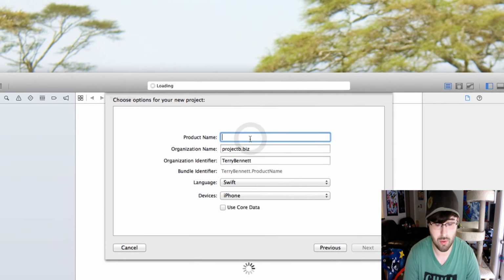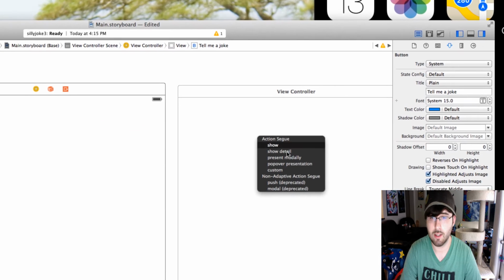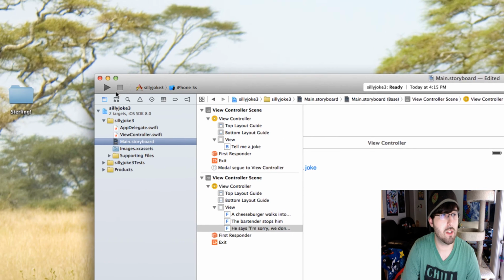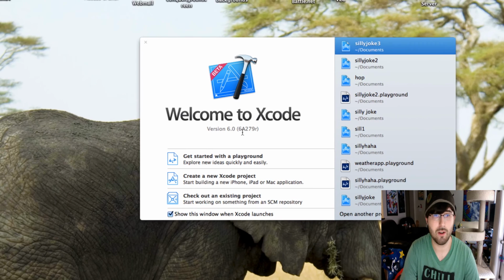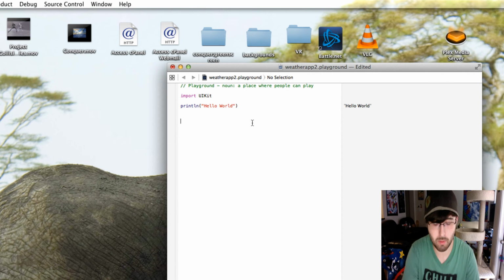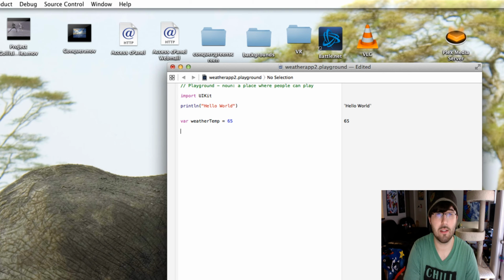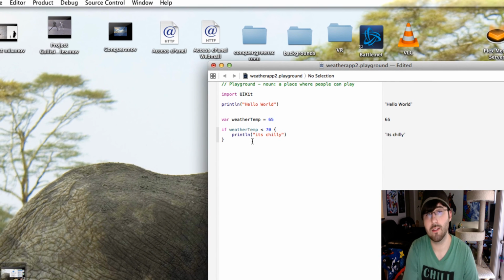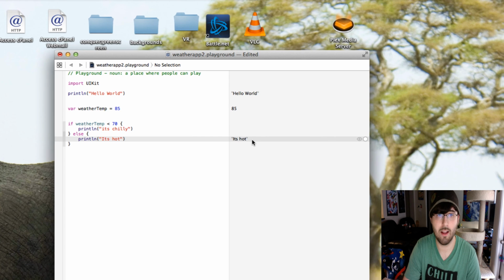Lets make a joke app & talk swift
Brief introduction to how to make an app using Xcode & Swift